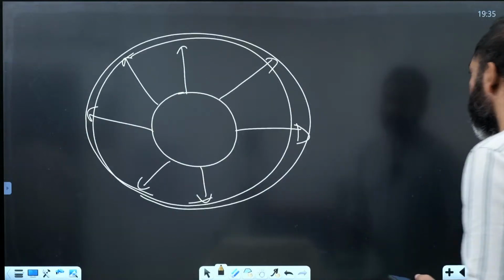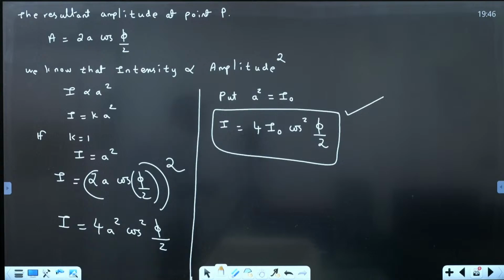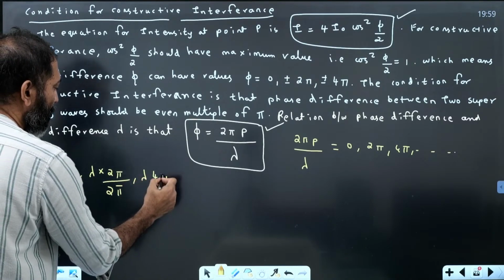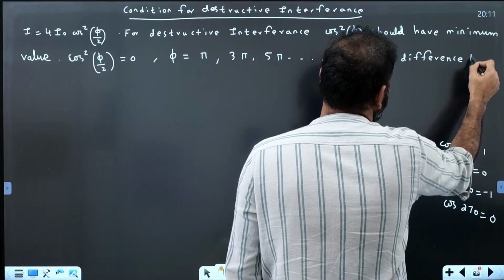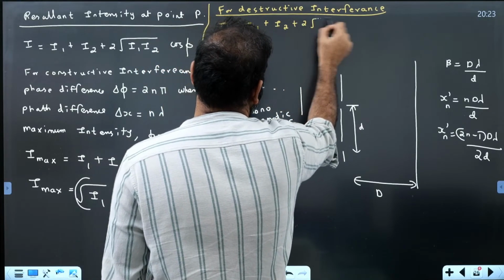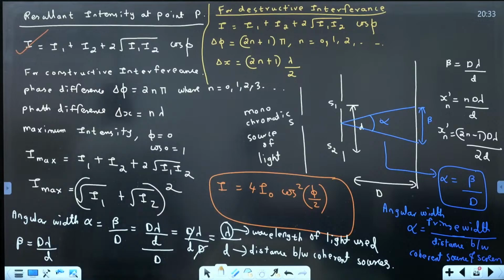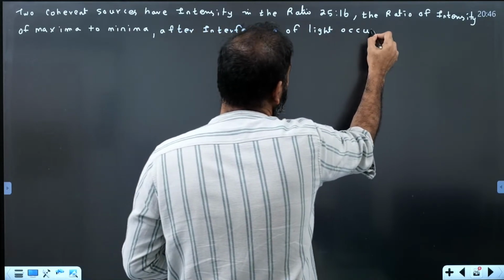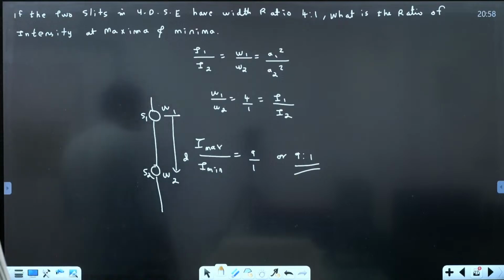PLUS TWO ONLINE REGULAR TUITION | PHYSICS WAVE OPTICS - SESSION -2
👉REPEATERS NEET/JEE
👉CRASH NEET/JEE